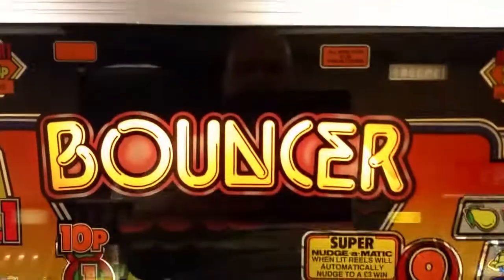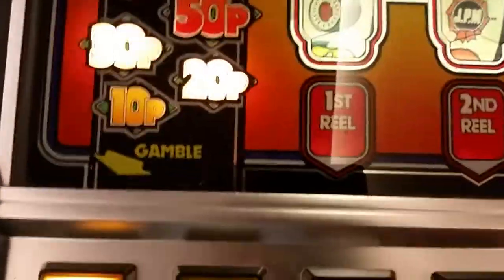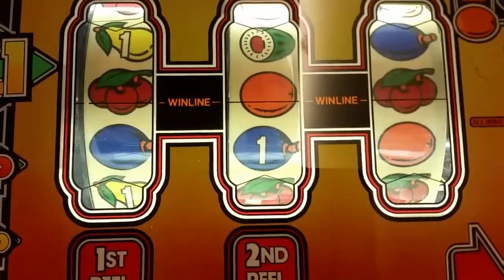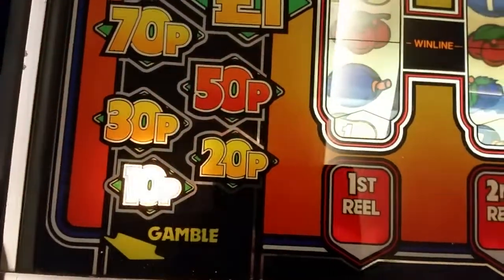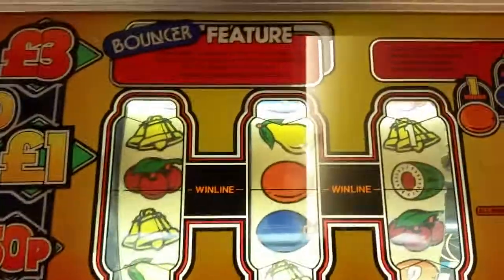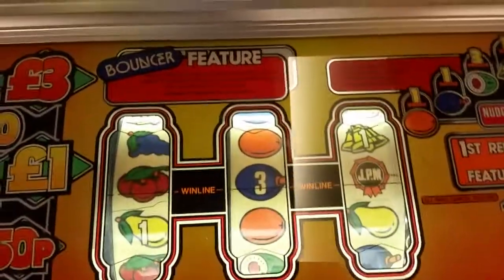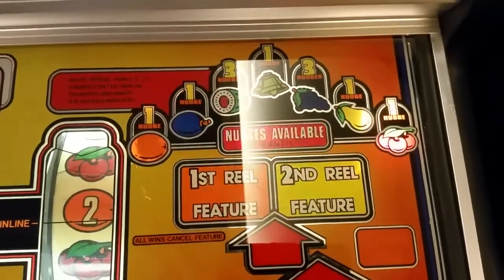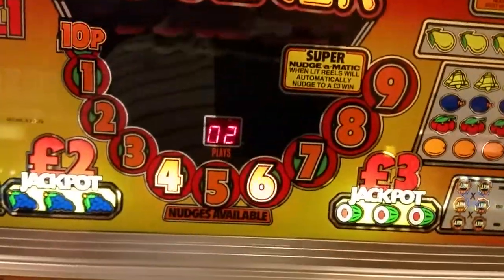20 Credits JPM Bouncer